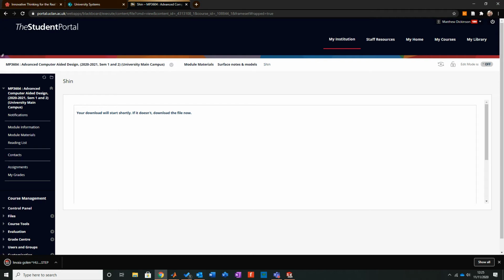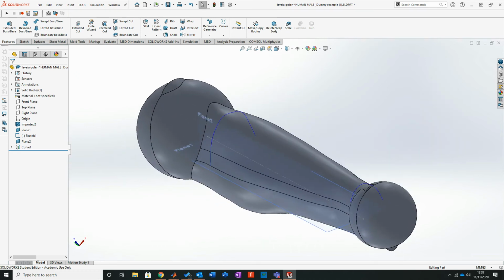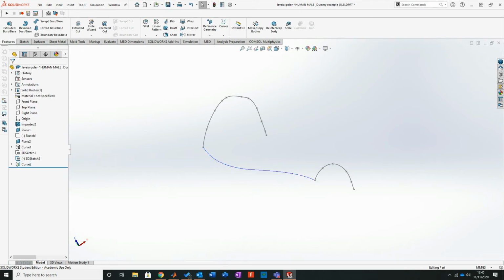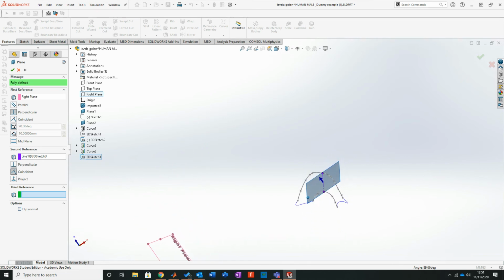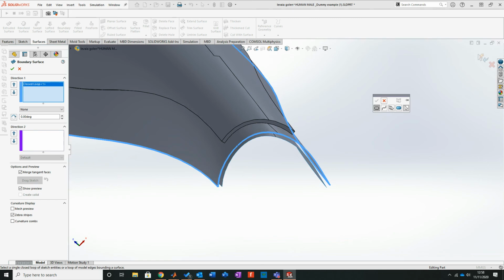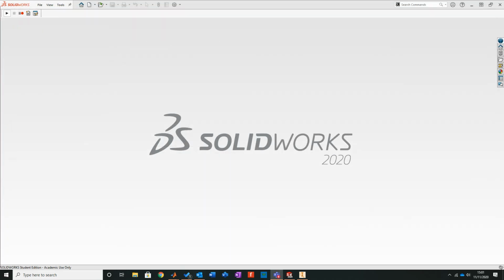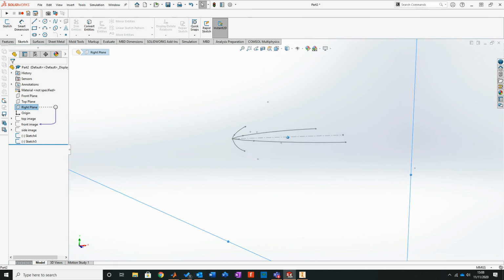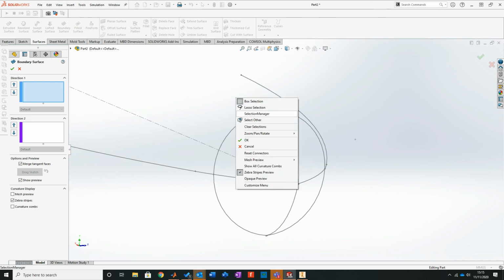Session 7 setting up the assignment solidworks